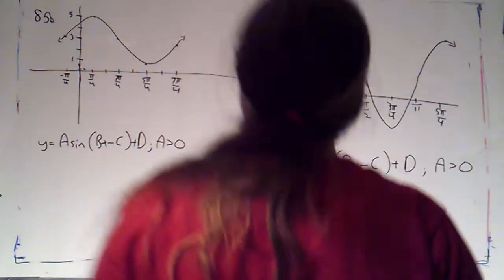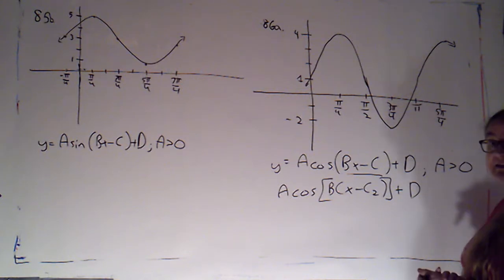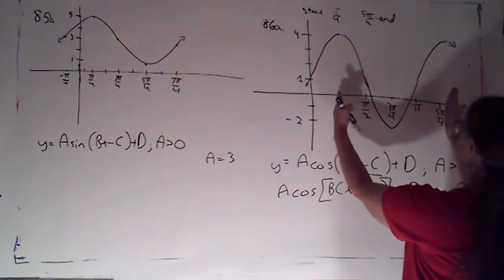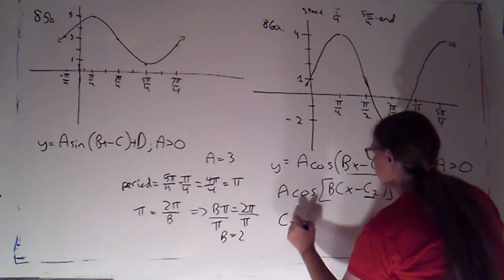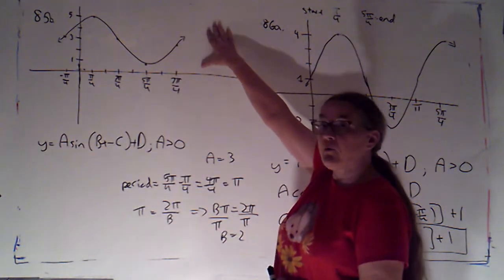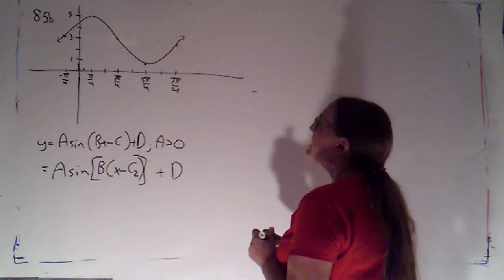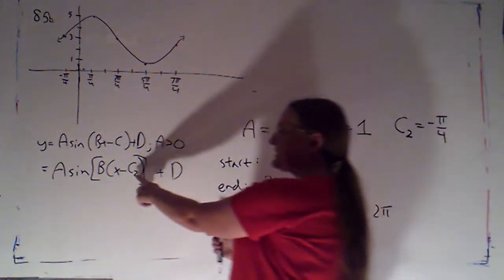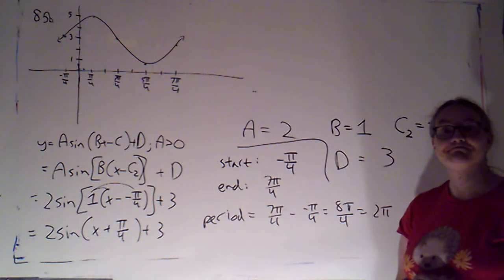Math 2 Section 4 5 part 13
Finding a formula for  a function given its graph.